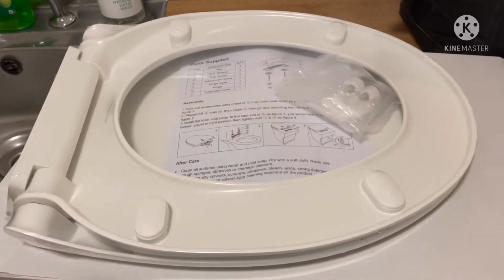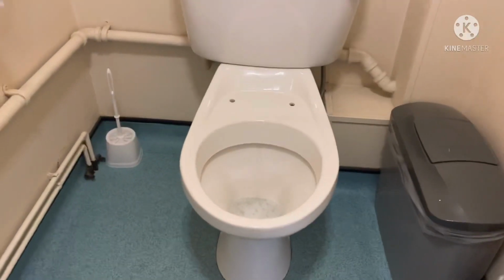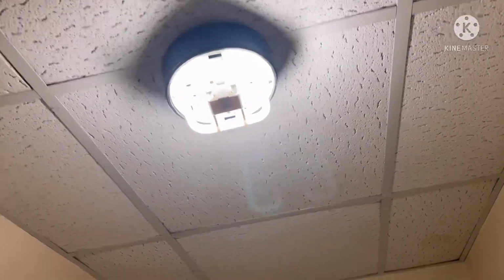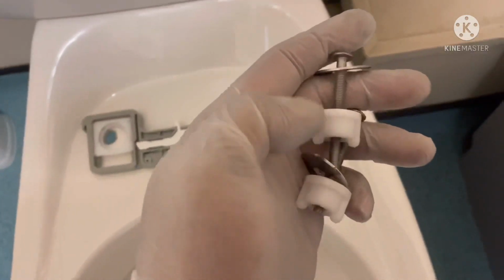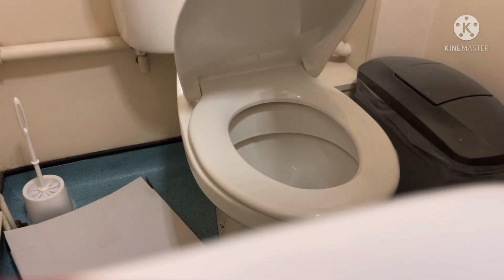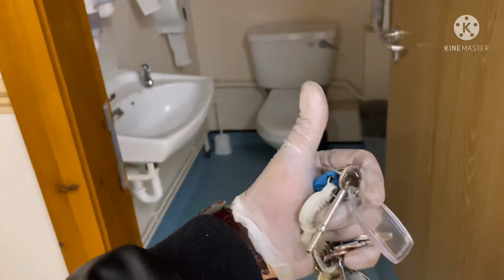Emergency call-out after a long time. Tell me how much you’ll charge..??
Emergencycall-outafteralongtime.
Tellmehowmuchyou’llcharge.

Any ideas any tips please let me know I’m always willing to learn